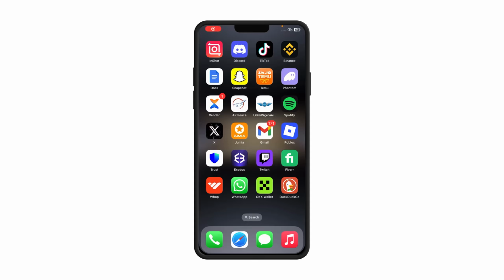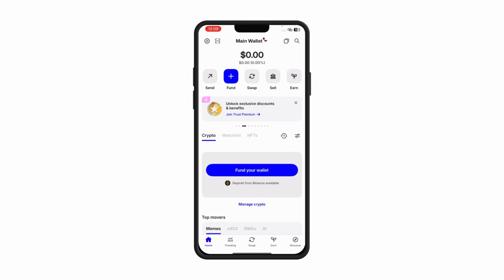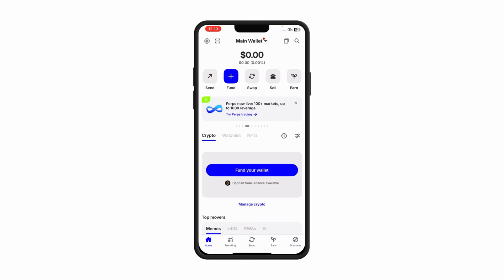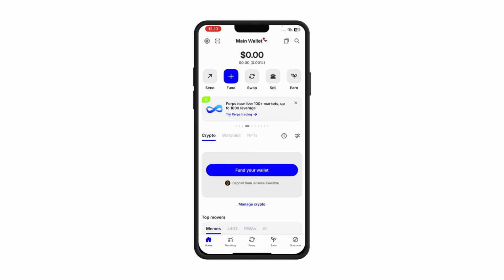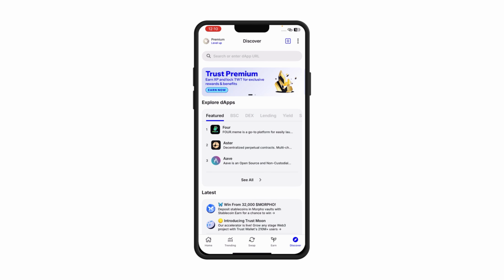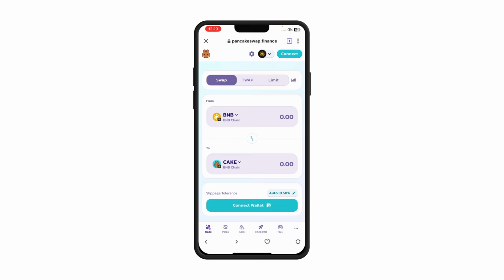How To Revoke Permissions On Trust Wallet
In this video I'd show you How To Revoke Permissions On Trust Wallet , Ensure you subscribe & turn on the bell notifications to this channel for lots of more educational guides and contents like this.